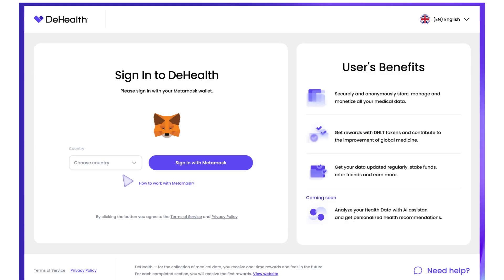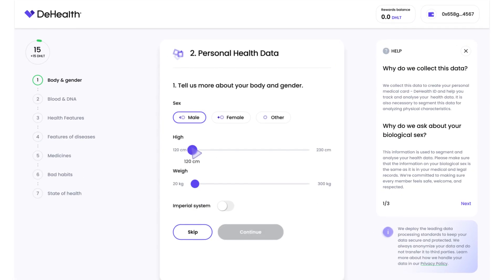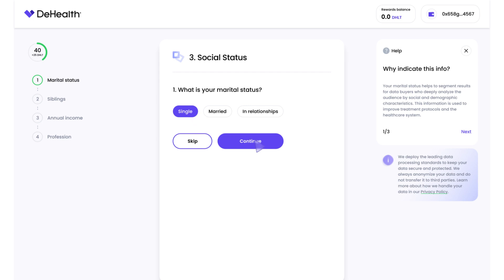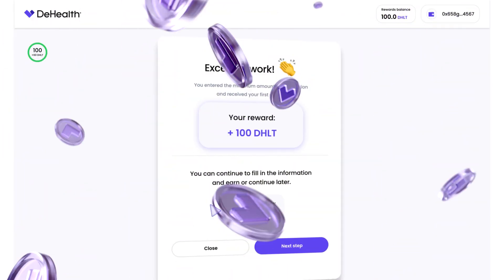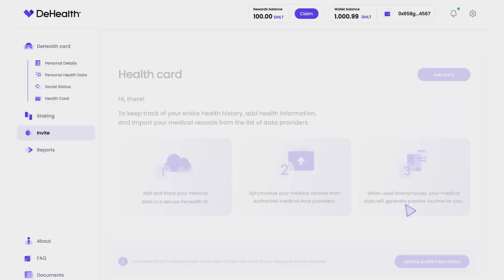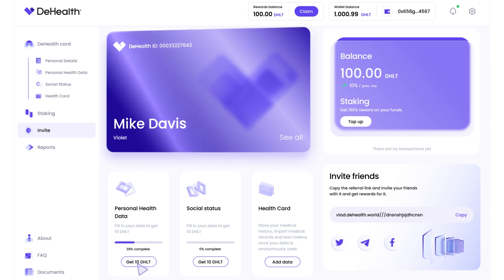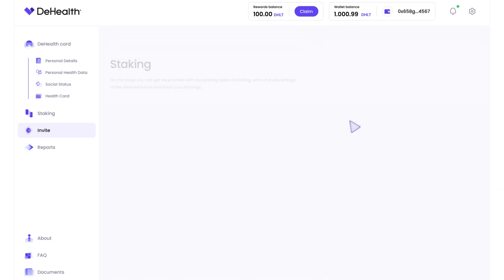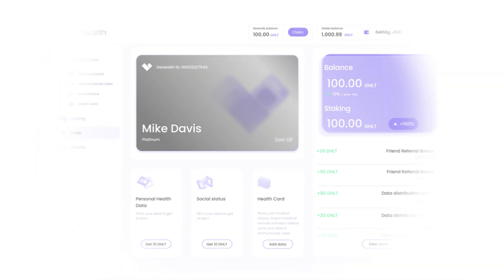The New Era of Web 3.0 Medical Data Economy!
DeHealth - AI & Medical Data - Based App and Web 3.0 Ecosystem

DeHealth is a brand and international group of companies with HQ in the UK and research centers in Israel, USA and New Zealand. Company established by Ukrainian and Israeli founders. DHLT Network makes health data profitable and lifesaving with worldwide AI & Medical Data-Based DeHealth App and Web 3.0 ecosystem.

Users will be able to share, manage, and monetize their data directly on the dApp. Transactions within the dApp will be completed using our DHLT token, supporting their health while selling their anonymized data.
Our blockchain network will be opened for developers to develop decentralized applications for MedFi and healthcare.

DHLT Network makes health data profitable and lifesaving with worldwide and Web 3.0 ecosystem.